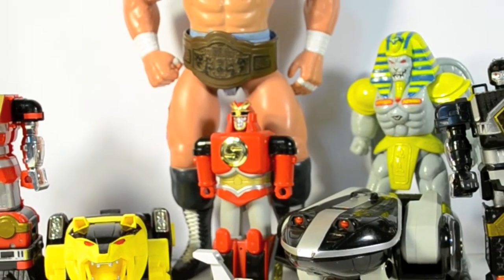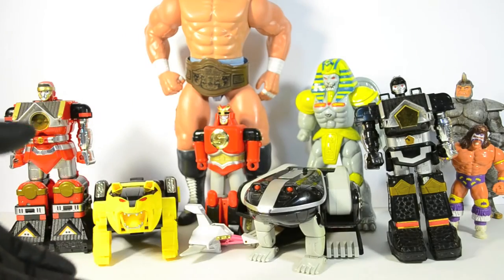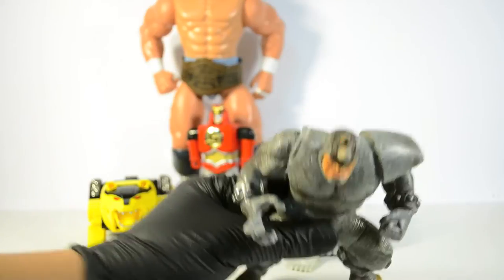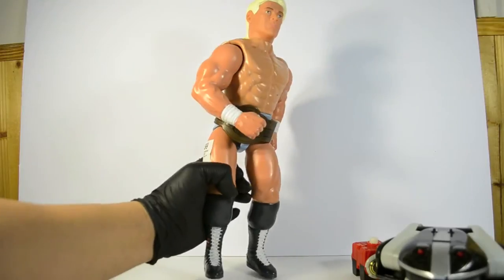Action Figure Pickup Blog 1 - Thrift Store Edition - BFGReivews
The first of a series of Pickup Video Blogs featuring the latest action figure and statue related grabs. This video focuses on a nice collection of action figures from the thrift store! Wrestling, Comic Books and Power Rangers, this video has them all! Check out it and don't forget to rate, comment and sub!

Edit - King Sphinx (thanks Chris)